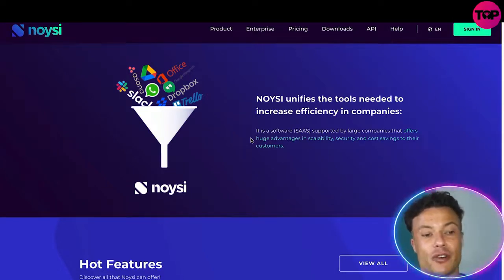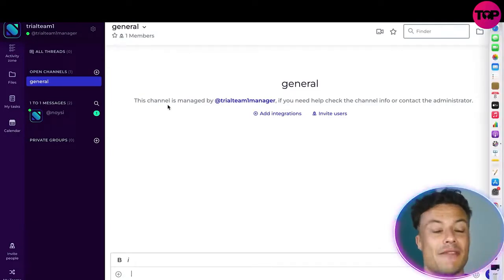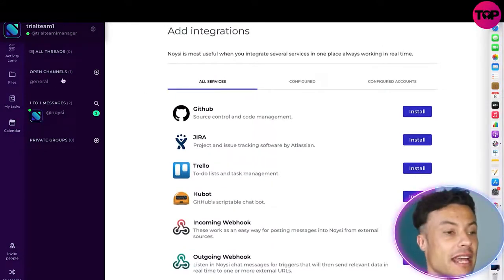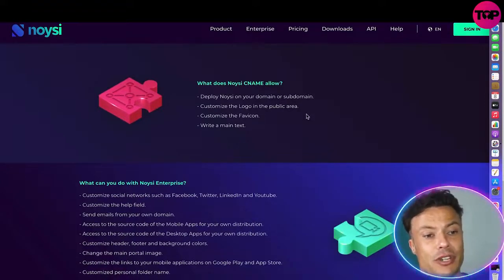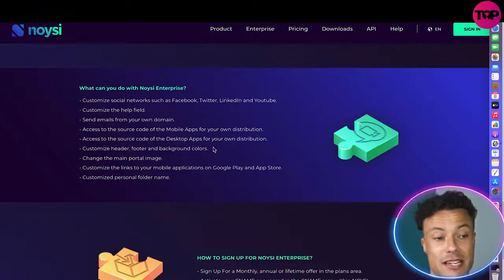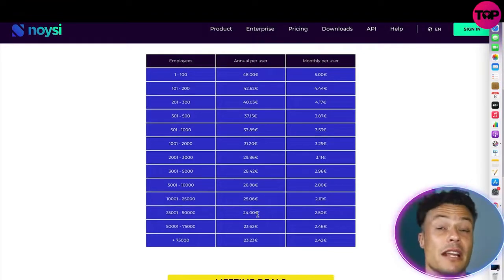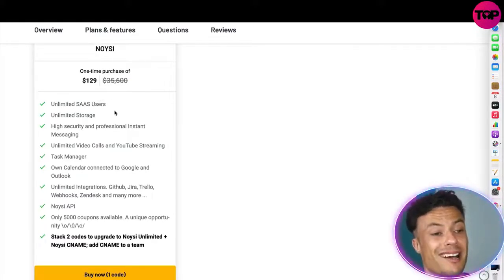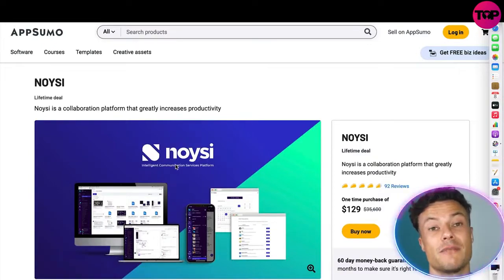Best Wordpress Plugins | Masterstudy LMS Review 2022 | Learning Management System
Best Wordpress Plugins | Masterstudy LMS Review 2022

MasterStudy LMS
Lifetime deal

A smart WordPress LMS plugin. Create, market, and sell online courses with your instructors.

Are you concerned about how to deliver online courses and lessons?

The best choice for
online education system
MasterStudy LMS plugin makes it easy to create and sell online courses on your WordPress site without limits!

Powerful frontend
Course Builder

Users Management
Control and manage students’ activities, assign them to courses and review their performance.

Engaging course features
Improve the e-learning experience. Here are some enhancing features you can use in your courses.

Encourage students
Motivate your learners with a point system. Award them for their achievements with certificates.

Drip content
Organize a flow of your e-learning content step-by-step as a specific schedule or lesson progress.
Communicate with students via direct messages, announcements and email notifications.

Float profile side menu for the users
Add students to the course
Co-instructors for the courses
Track the course progress

Build, develop and scale your online courses in a drag-and-drop frontend course builder. Everything at hand to make the course-creation process as easy as possible. No need to type any line of code.

MasterStudy LMS will cater to you with the best tools and functionalities to create unique online courses.

If you want to create an educational WordPress website to seamlessly create, promote, and sell online courses, MasterStudy LMS will give you everything you need to start it.

Build an immersive online school and organize the education in a way, which fits you perfectly.

- Course builder with intuitive and handy design
- 5 lessons: text, video, slides, live stream, and Zoom meetings
- 8 quizzes
- Assignments
- Certificate builder
- Multi-instructors
- Course bundles
- SCORM
- Drip content sequence for lessons
- Grade book for tracking students' progress
- Online testing

Besides that, you will get a number of integrations like Udemy, Google Classroom, H5P, WooCommerce, WPML, and Paid Membership Pro.

Plans & features

Lifetime access to MasterStudy LMS Plan
All future MasterStudy LMS Plan updates
Please note: This deal is not stackable
60-day money back guarantee, no matter the reason

5 Site licenses
Course builder
Online lessons
Interactive quizzes
Assignments
Certificate builder
Multi-instructors
Video support (YouTube, Vimeo, and uploading video files)
Key WordPress integrations (Udemy, Elementor, WPBakery, Divi, etc)

I hope you found value in our Masterstudy LMS Review video. Make sure to leave a like on the video if you gained value from it!

⏰Timestamps⏰

0:00 master study introduction
0:16 master study review
7:27 master study outro